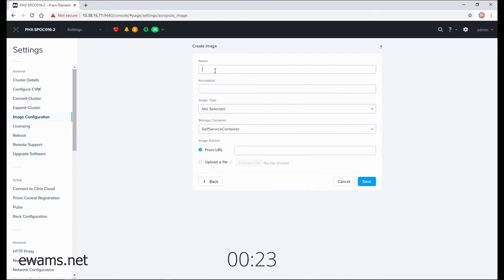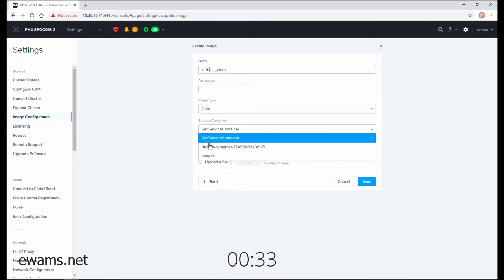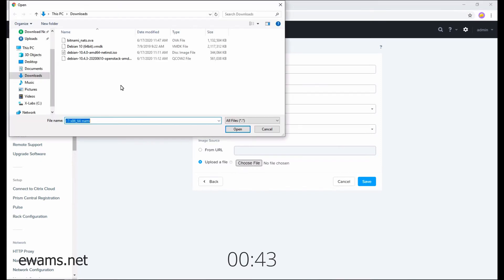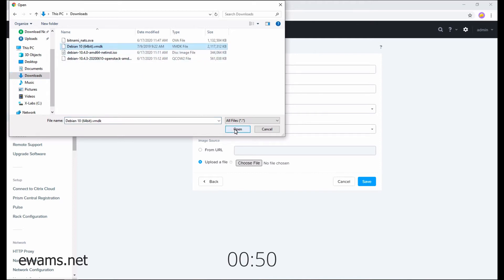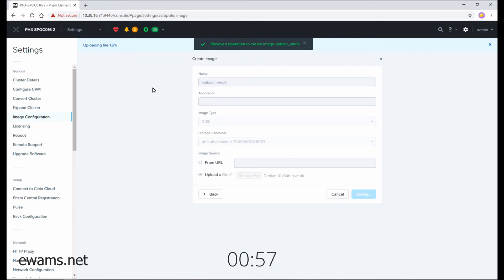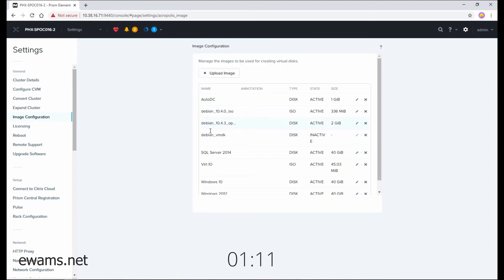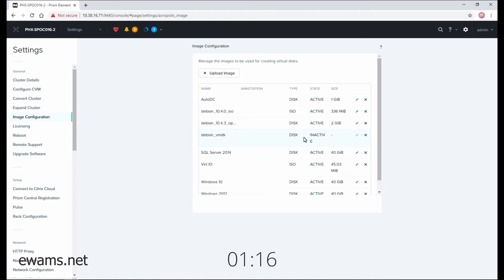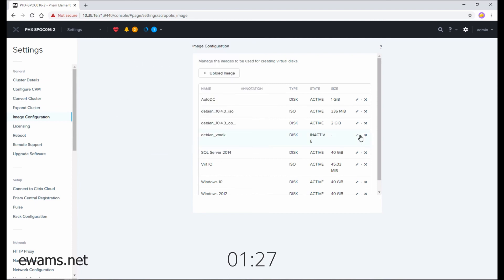Upload a VMware VMDK to Nutanix - Nutanix in 2 Minutes or Less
How to upload a VMware VMDK disk image to a Nutanix Cluster